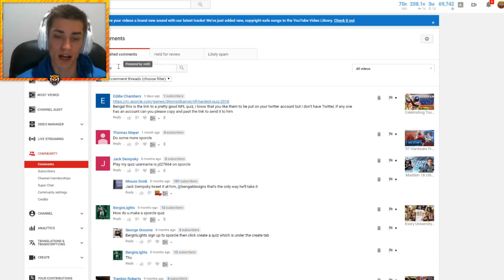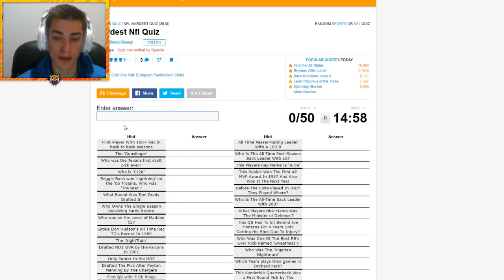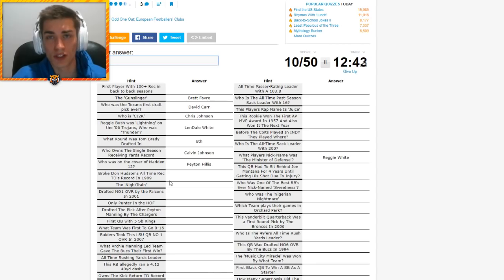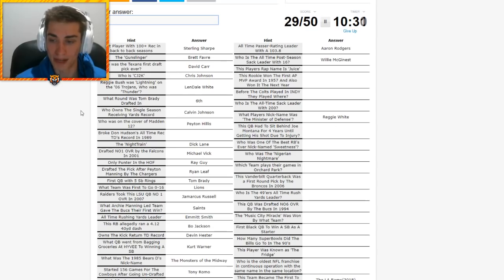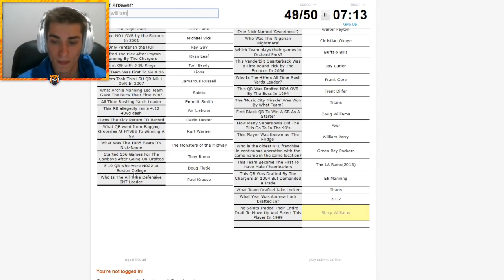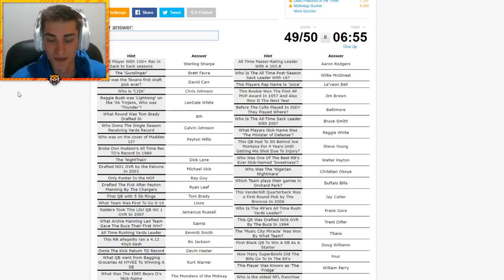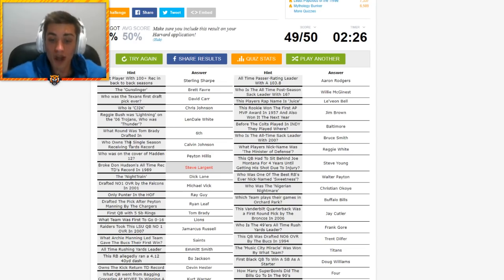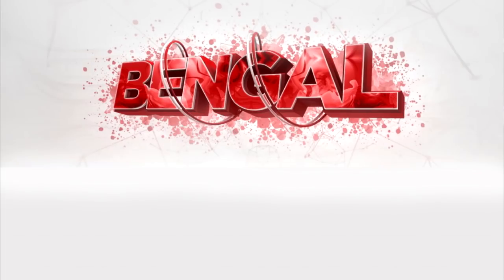The Impossible NFL Quiz!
The Impossible NFL Quiz! Hardest NFL Football Quiz